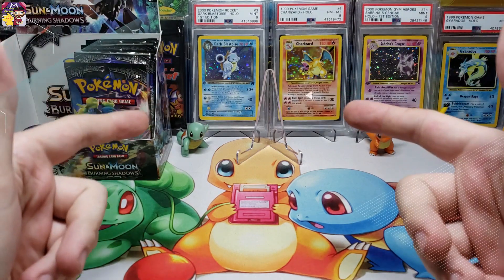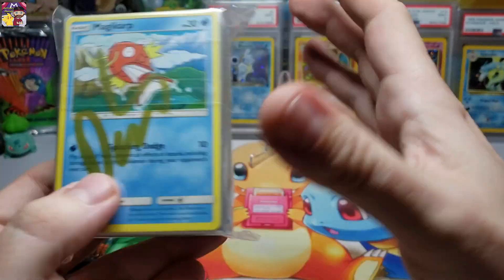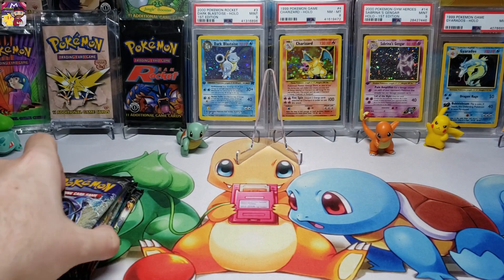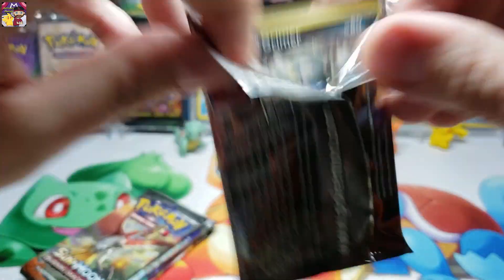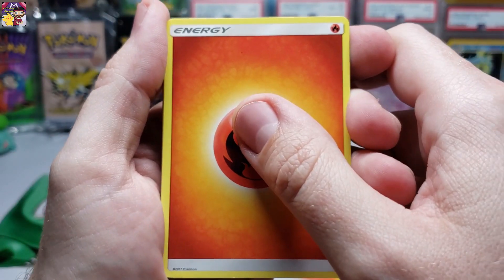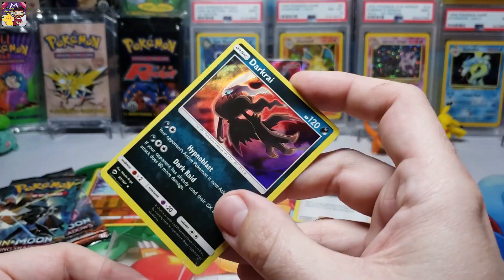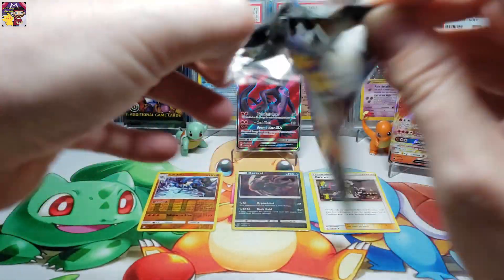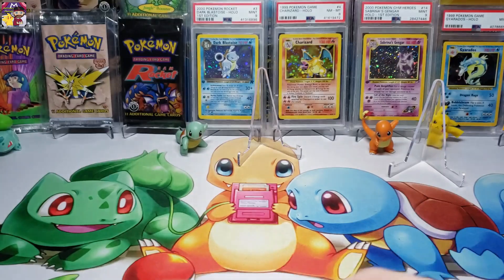Pokemon TCG - Burning Shadows Booster Box Opening 4/4! Opening a Derium's live stream box!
What's up MvFam! Today we are finishing our Burning Shadows Booster Box Opening!!! This is the FINALE, so join in to see all the fantastic pulls!

WE POST ALL OF OUR BEST PULLS FROM THE VIDEOS ON OUR INSTAGRAM PAGE :)!!!

Music Featured in my Videos By LAKEY INSPIRED!!! GO check him out!!! AMAZING WORK!